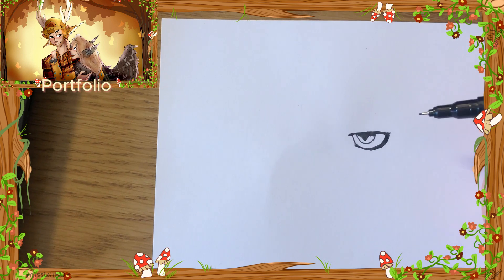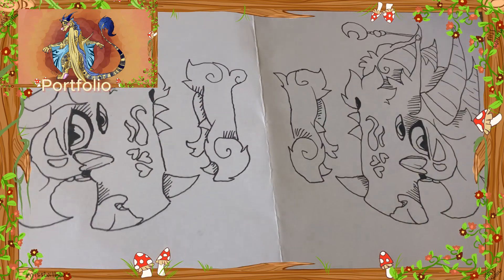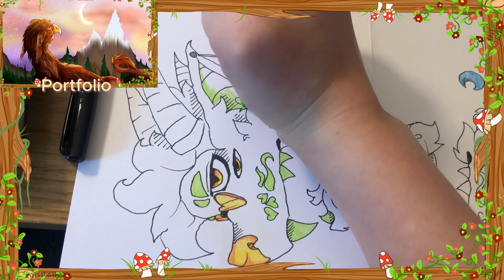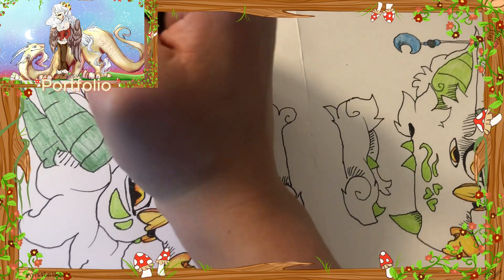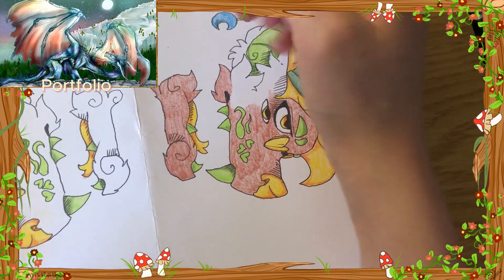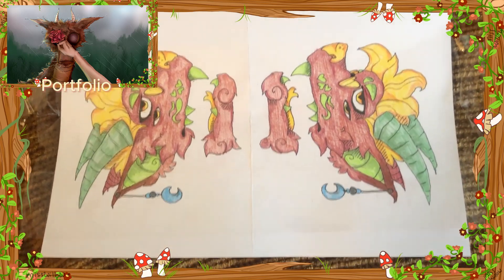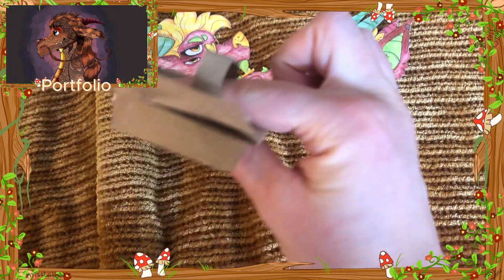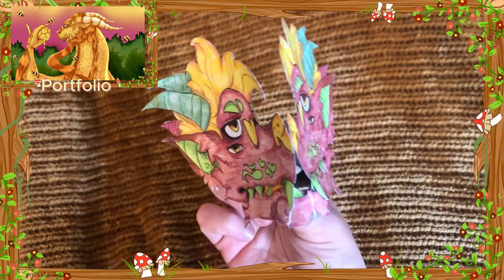How to Draw/Make a Wolf Paper Dragon Puppet Mini!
Today I go through my process of how I made a wolf mini dragon puppet! It is like a werewolf dragon! I've been making these mini puppets because they can be more detailed and less of a time occupation personally. It makes it emotionally easier for who I am to tackle a smaller project ^^
I am hoping to make more tutorials and how to's for these dragon puppets in the future, how to make a base, and assemble them more in depth, so keep out an eye! What other art ideas would you like me to share?
If you would like some of my puppets or other creations I make, I have a small business you can support on Etsy!